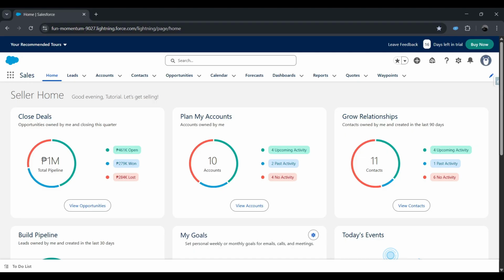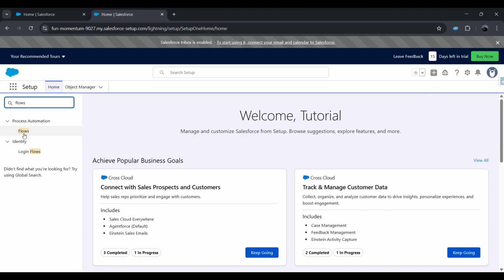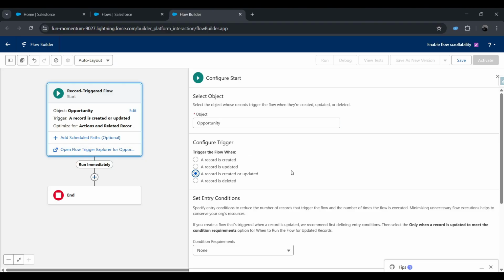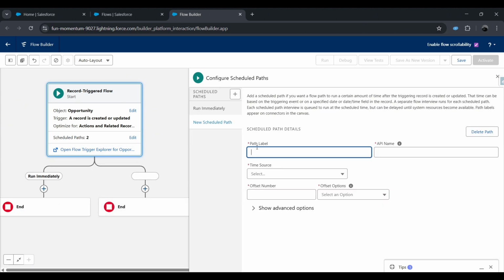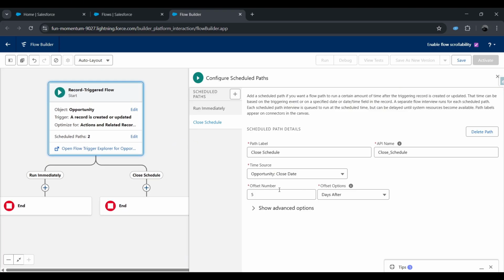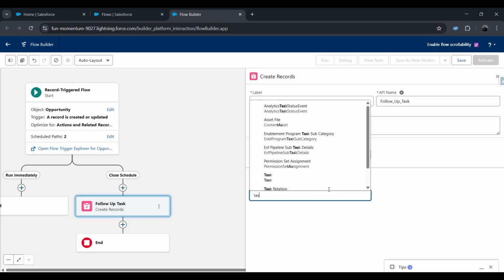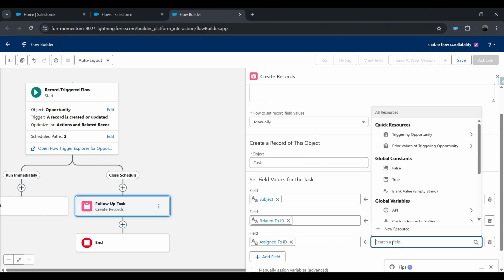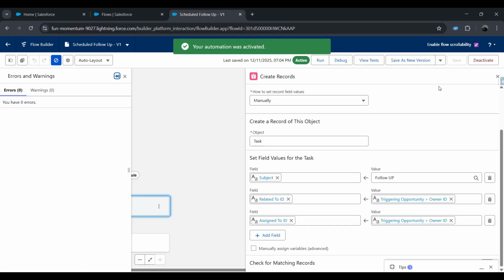How To Add A Scheduled Path To A Record Triggered Flow In Salesforce (Tutorial 2026)